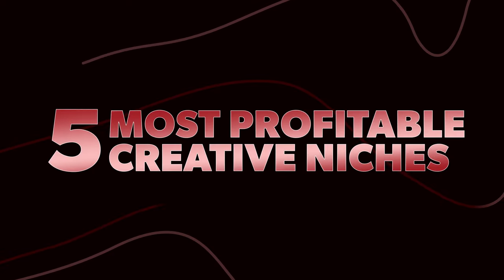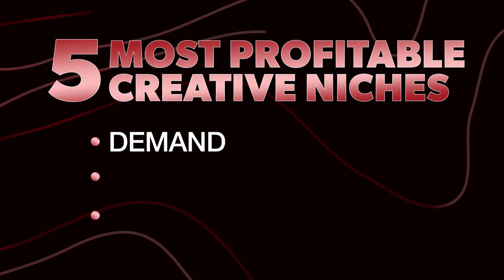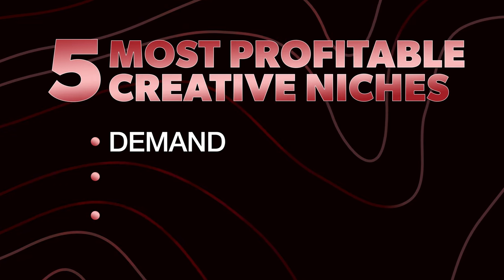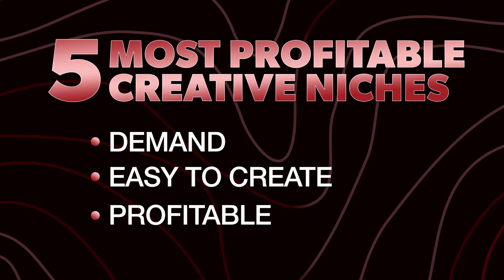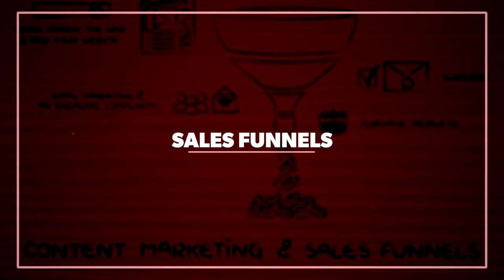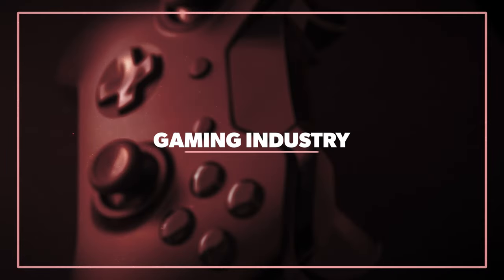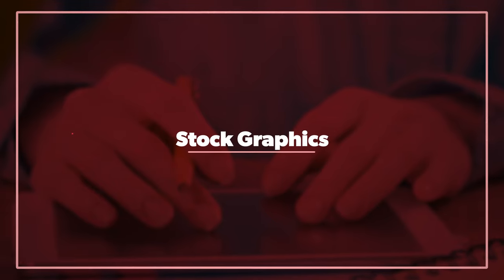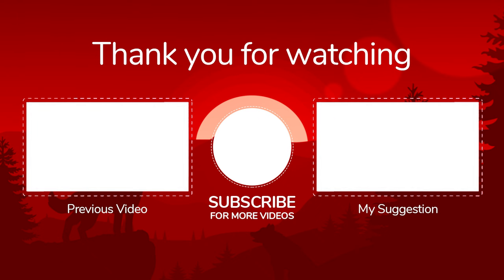5 Most Profitable Niches In Graphic Design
Graphic Design is evolving into a very profitable landscape. If you want to make good money as a graphic designer, you should practice a specific niche. As they say, the riches are in the niches. In this video, we go through 5 of the most profitable graphic design niches that we can see on the horizon.

Table of Contents:
00:00 - Intro
00:38 - 3 core things to consider, when considering a niche to jump into
01:27 - 5 most profitable niches in graphic design
01:33 - Logo Design
03:13 - Sales Funnels
04:40 - The Gaming Industry
06:13 - Stock Graphics
07:50 - NFTs

My Gear I Use To Produce This Channel:
1.  Go Pro Hero 8 Bundle
2. Wireless Microphone System
3. Power Strip Tower Jackyled Surge Protector
4. Rode Wireless Go Microphones
5. Wacom Cintiq Tablet
6. 2017 Macbook Pro 15"
7. Manfrotto 504HD Tripod
8. Adesso Cybertrack H6 Webcam
9. 27" iMac with 5k Retina Display
10. 3D Wall Art Panels
11. VIZIO 70-Inch V-Series 4K Smart TV
12. Green Screen Wall 10x10
13. Sony A6600 Mirrorless Camera with Lens
14. Sony A6400 Mirrorless Camera Body

Congratulations!